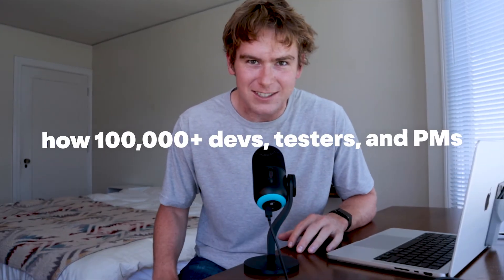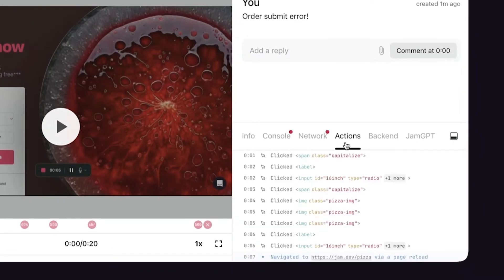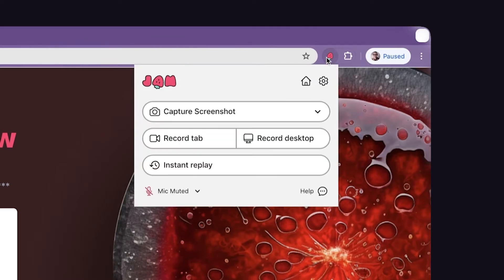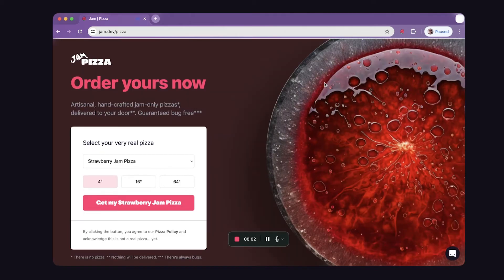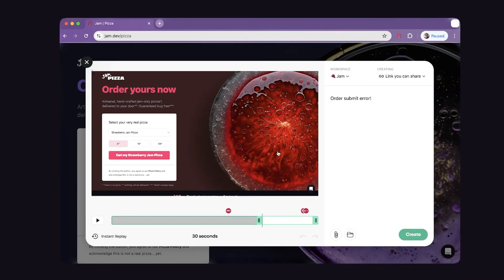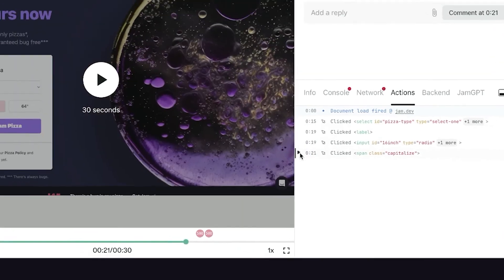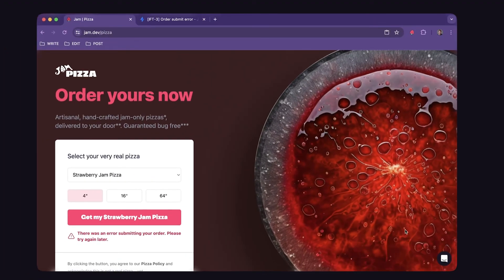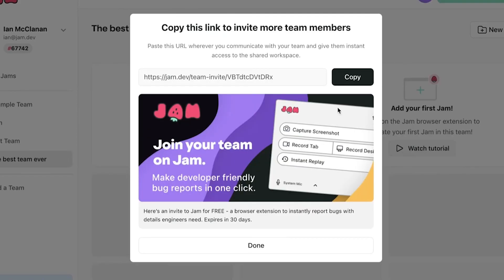Getting started | Jam.dev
Welcome to Jam! Ready to get started with the fastest bug reporting in the world? We'll go step-by-step from installing Jam through setting up your team workspace, so you can make the most of Jam from day 1.

0:00 Overview
0:25 Install Jam
0:41 Capture a bug
2:02 Check out your first Jam
2:24 Connect your issue tracker (Jira, Linear, Slack, etc.)
2:45 Set up your team
3:24 Now it's your turn